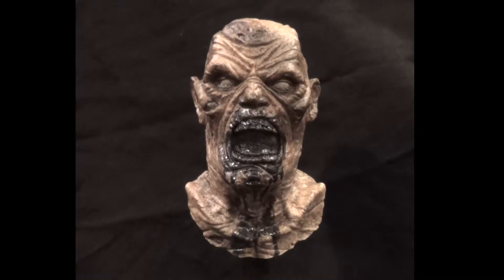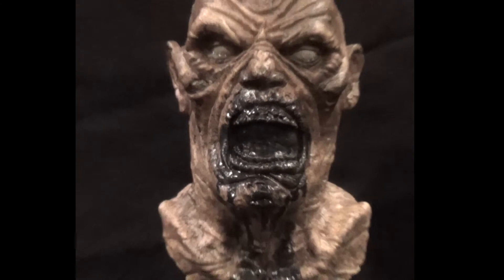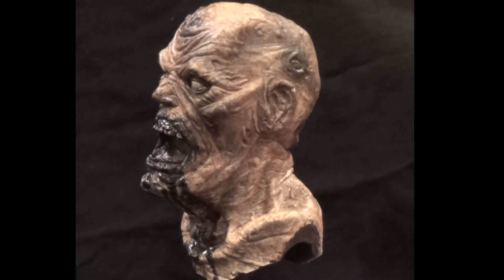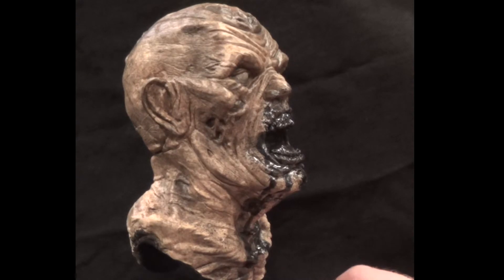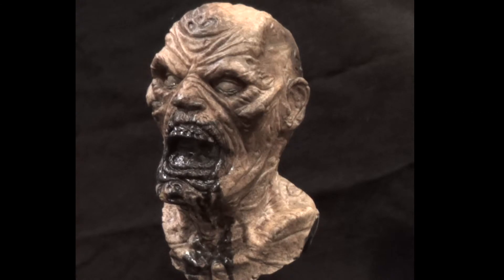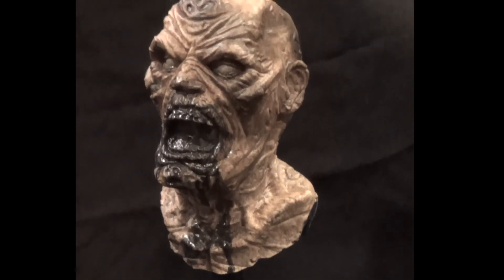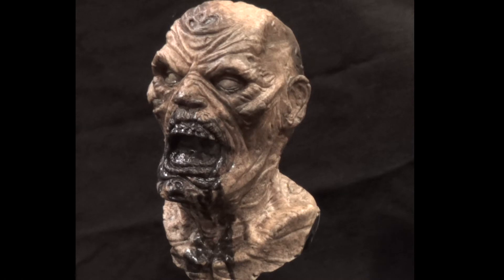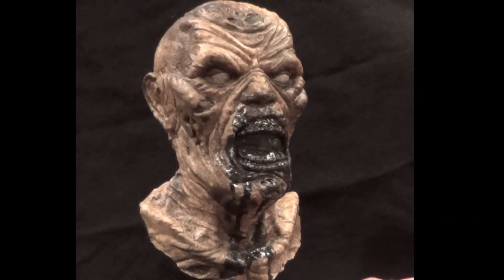TWS "Braineater" zombie bust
This is the "Braineater" Black Goo Variant bust from Toby Wayne Studios!